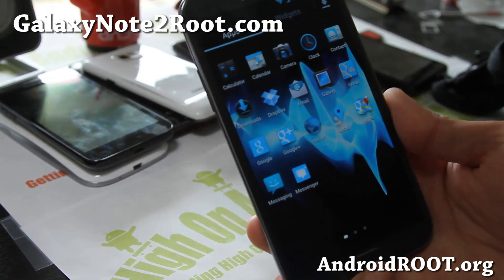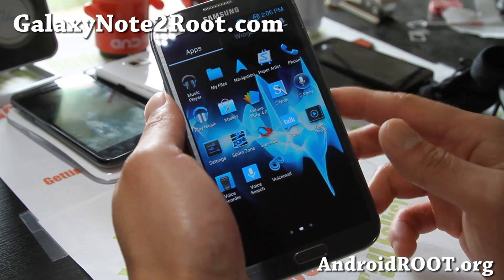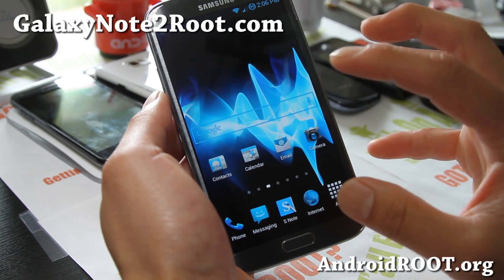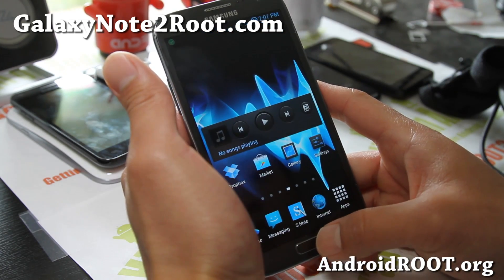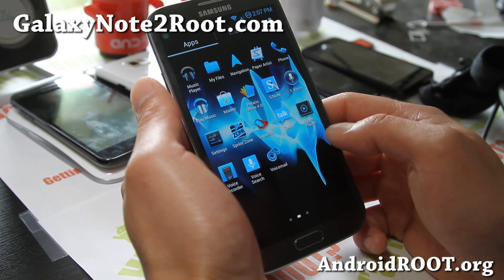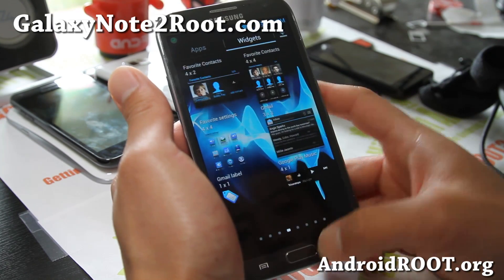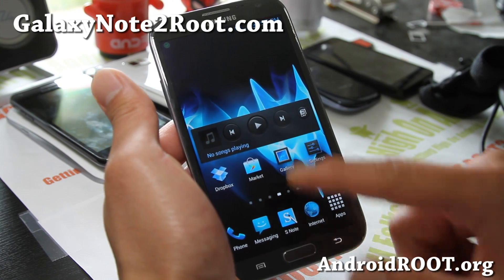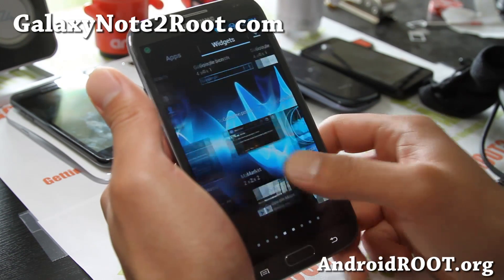Jelly Bomb ROM for Rooted Sprint Galaxy Note 2!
Here's a quick overview of the Jelly Bomb ROM for Sprint Galaxy Note 2!